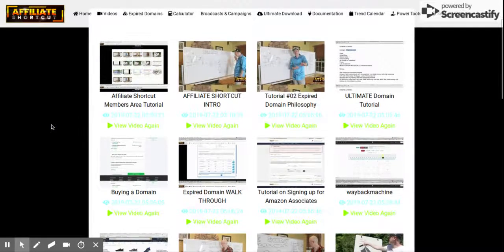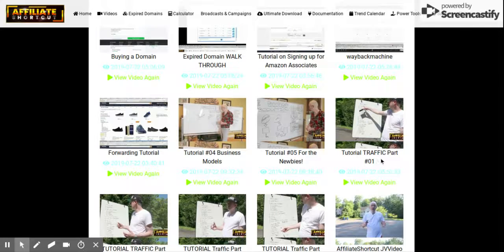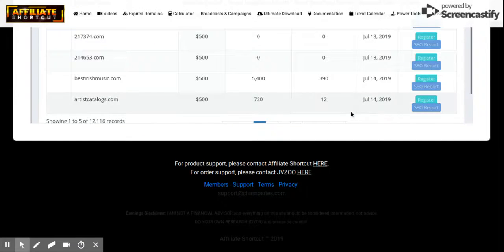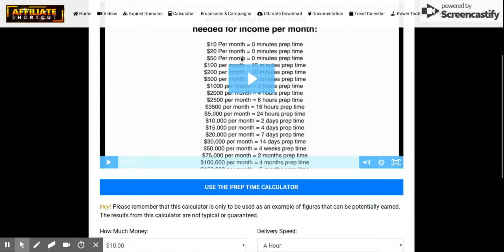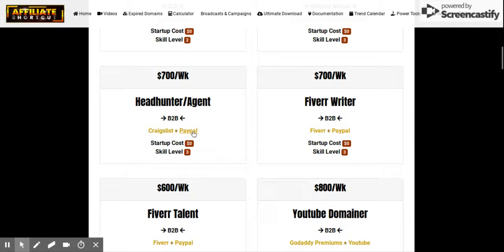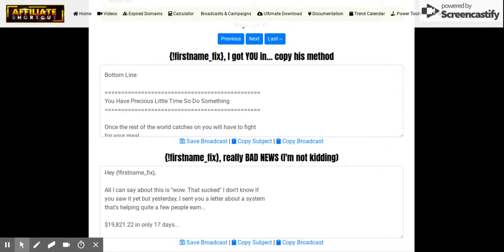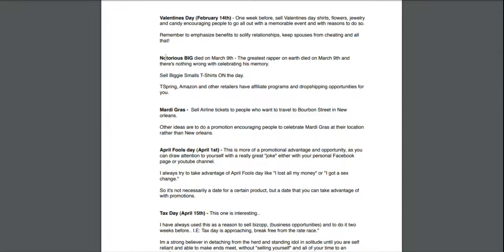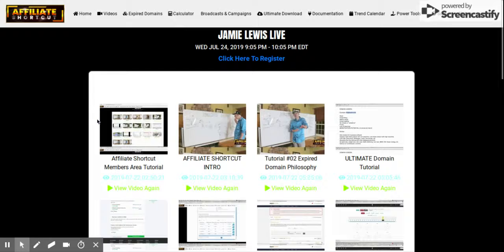🔥 Affiliate Shortcut And Members Area Tour [PLUS INSANE BONUSES]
In this video you will see inside the members area of Affiliate Shortcut
you will be able to see everything you will be getting.

When you buy from my link you will be getting insane bonuses

Affiliate Shortcut Review